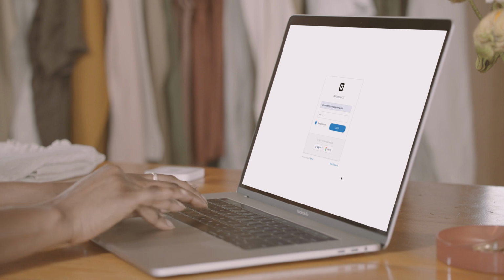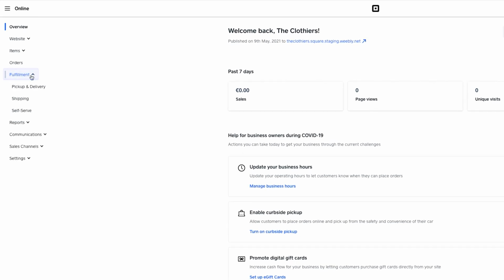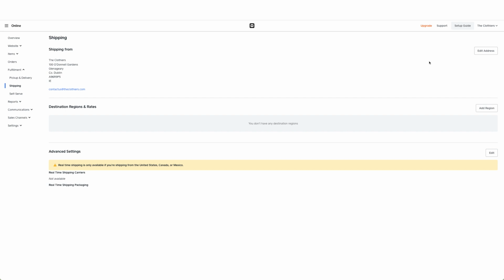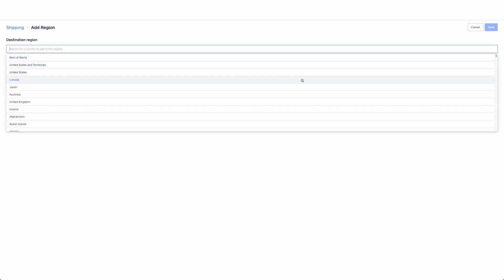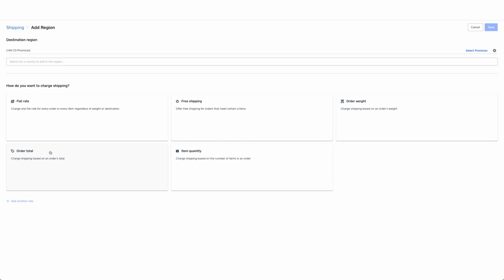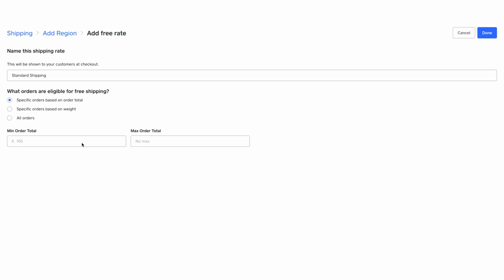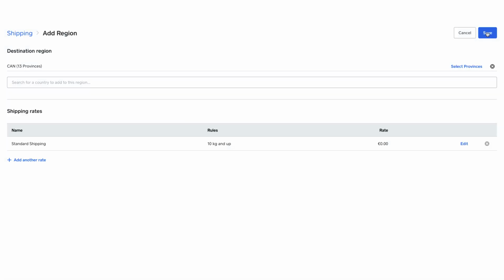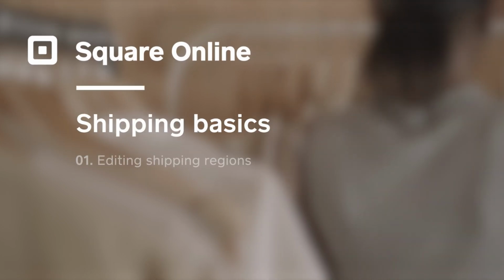Shipping Basics | Square Online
See how easy it is to set up shipping in Square Online.This tutorial shows you how to:
- Edit shipping regions
- Create shipping rules

Now we're going to touch on how to get your shipping up and running with Square Online.

Navigate to Fulfilment from the main menu in Square Online. Then click on “Shipping”. Now if you haven't already added your address from where you'll be dispatching products from, you'll be prompted to do that first.

Now we can edit what regions we want to ship to. To add new regions, just hit the button on the right and you'll see a new page where you can add any country you like. You can even drill down to select or deselect specific sub-regions, like states or provinces.

Next, we can set any number of shipping rules which will configure how much a customer pays for shipping. As an example, I can set a minimum order value of €50

To save, just hit Done. And that's shipping inside Square Online.